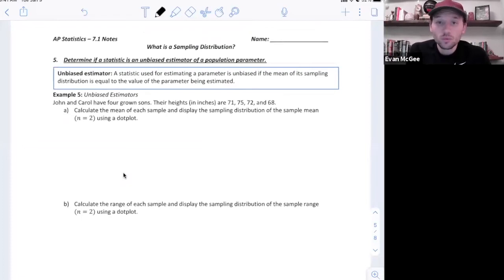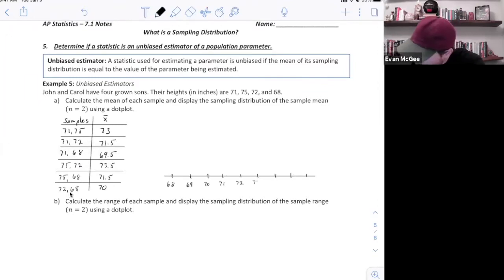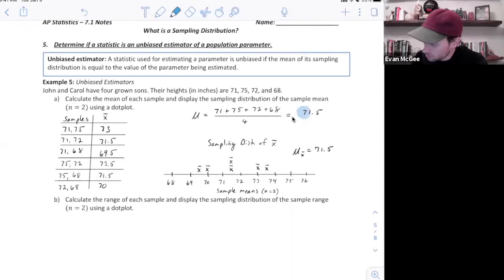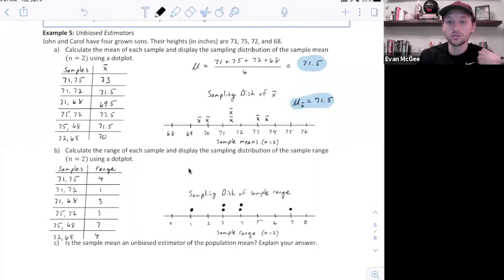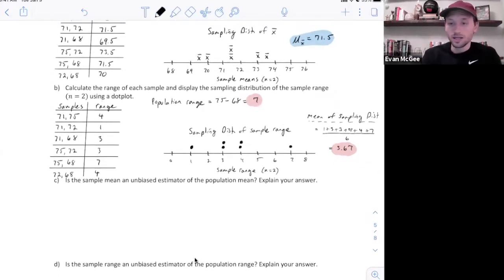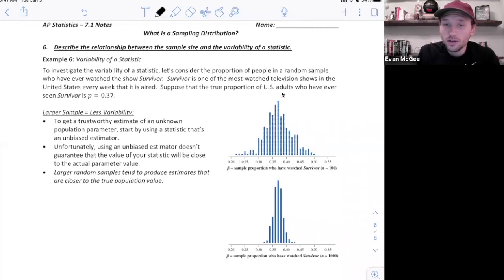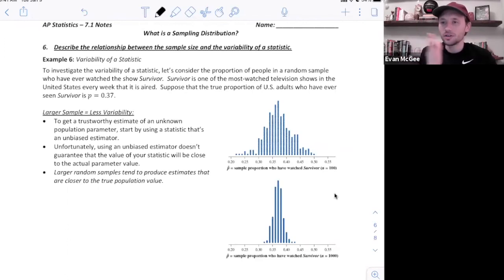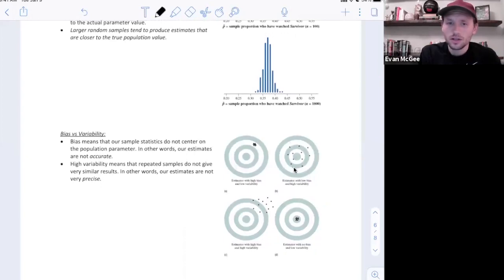7.1: What is a Sampling Distribution? (Part 5)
Determine if a statistic is an unbiased estimator of a population parameter